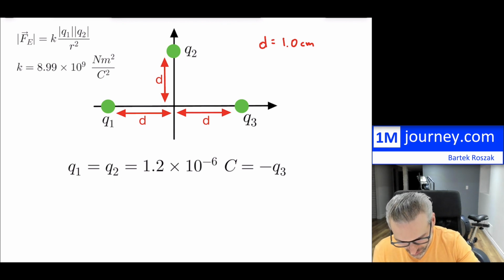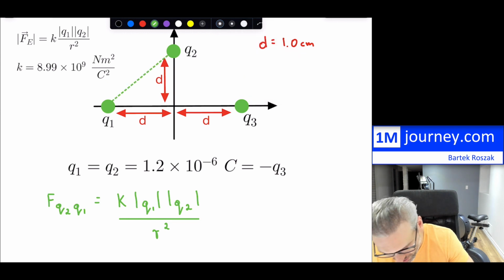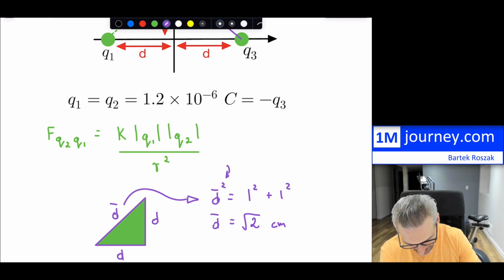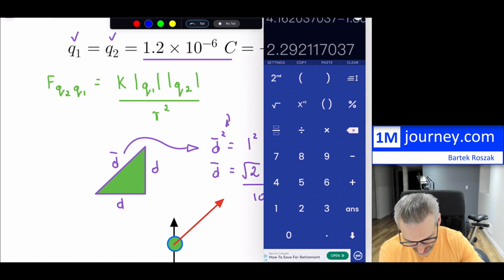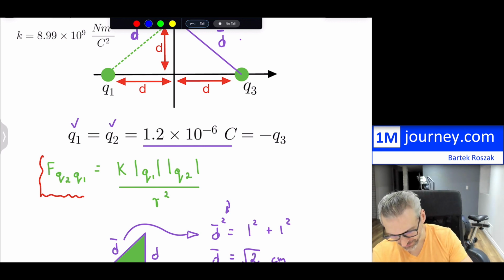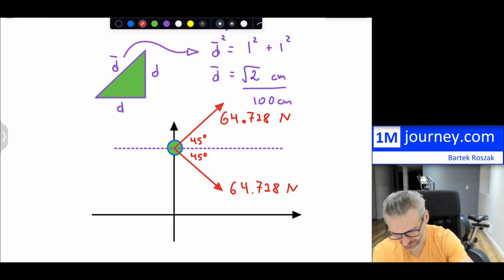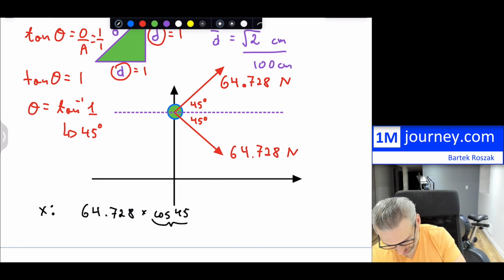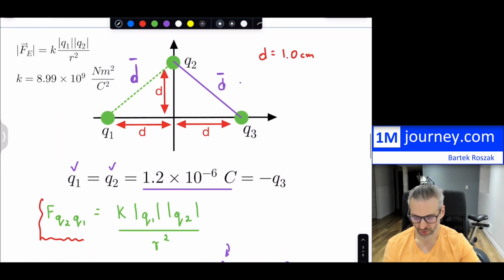Grade 11 Physics - 2D Example of Coulomb's Law